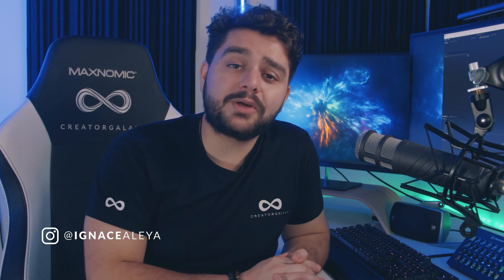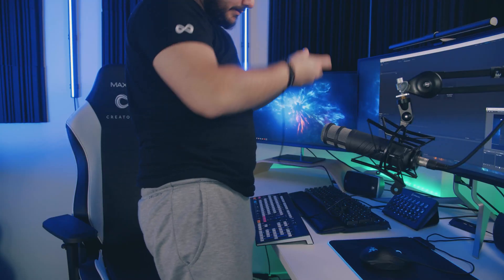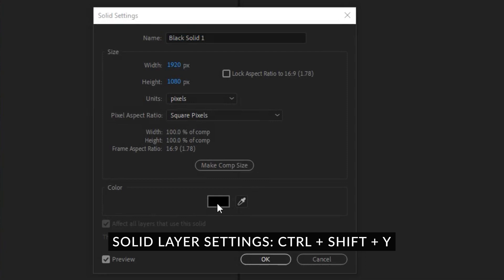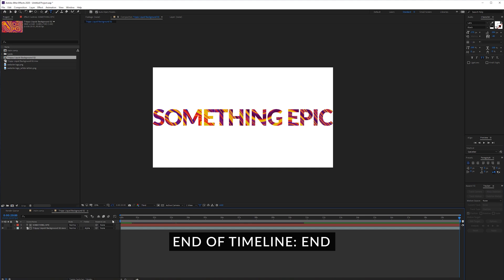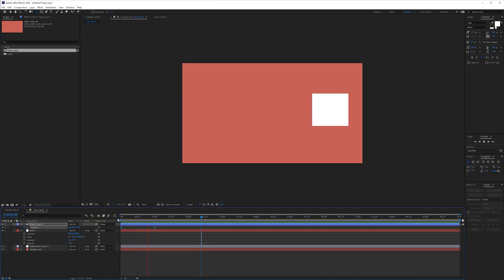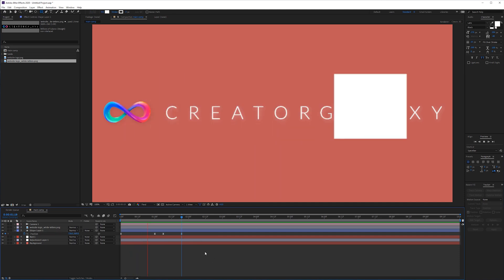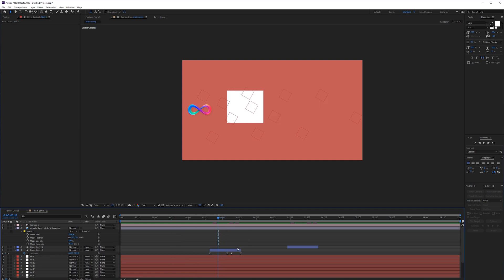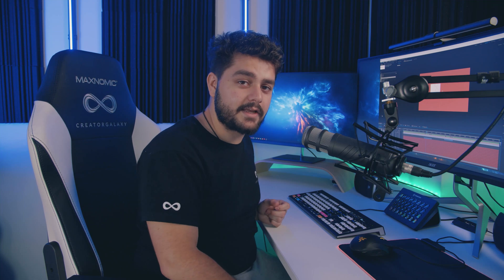60 AFTER EFFECTS shortcuts you SHOULD KNOW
Shortcuts:
New composition: CTRL + N
Composition settings: CTRL + K

New Solid: CTRL + Y
Solid layer settings: CTRL + SHIFT + Y

New adjustmentlayer: CTRL + ALT + Y
New null object: CTRL + SHIFT + ALT + Y

Toggle Position: P
Toggle Rotation: R
Toggle Opacity: T
Toggle Scale: S

Multiple transform elements: Hold 'SHIFT'

Center anchor point: CTRL + ALT + HOME
Toggle Anchor Point Tool: Y
Anchor point snap: hold 'CTRL'

Jump keyframes: J & K
easy ease keyframe(s): F9
Graph editor: SHIFT + F3

Fit to canvas size: CTRL + SHIFT + ALT + H
Replace footage in comp: hold 'ALT' + drag

Toggle all keyframes: U
Add expression: ALT + Left click

Show all expressions: Double click 'E'
Show camera options: Double click 'A'

Stretch keyframes: hold 'ALT'
Shape from center: hold 'CTRL'
Even shape: hold 'SHIFT'
Mask options: M
Mask feather: F
All mask options: Double click 'M'

Review timeline: 0
Quick preview timeline (half FPS): SHIFT + 0

Split layer: CTRL + SHIFT + 0
Go to beginning or end of layer: I & O

Duplicate Layer: CTRL + D
Layer navigation: CTRL + ARROW UP/DOWN
Toggle details: CTRL + SHIFT + H

Toggle raster: CTRL + R
Toggle raster lines: CTRL + ;

Selection Tool: V
Hand Tool: H
Drag in selection tool: hold 'SPACE' + drag
Pen tool: G

Create an ellipse: Q
Create a rectangle: hold 'Q'

Text tool: CTRL + T

1 frame forwards/backwards: PAGE UP/DOWN
10 frames forwards/backwards: SHIFT + PAGE UP/DOWN

Start of timeline: HOME
End o timeline: END

Precompose Layer(s): CTRL + SHIFT + C

Full resolution: CTRL + J
Half resolution: CTRL + SHIFT + J
Quarter resolution: CTRL + SHIFT + ALT + J

Search in layers: CTRL + F
Save current frame: CTRL + ALT + S

Chapters:
0:00 Introduction
0:18 Information
0:26 Logic Keyboard
2:45 After effects + Short keys
12:00 Outro